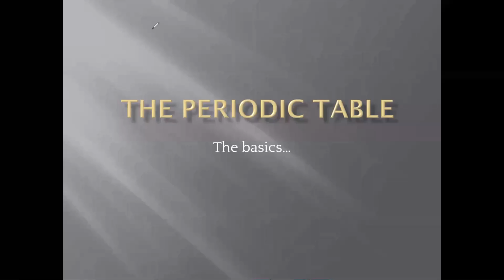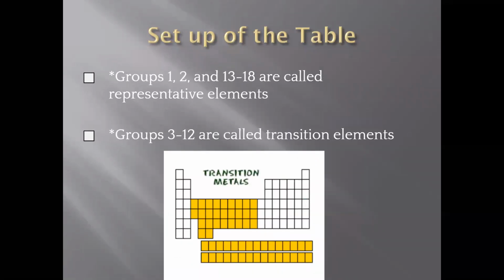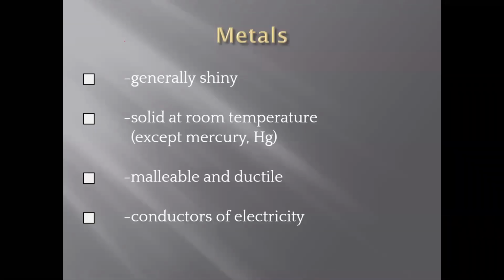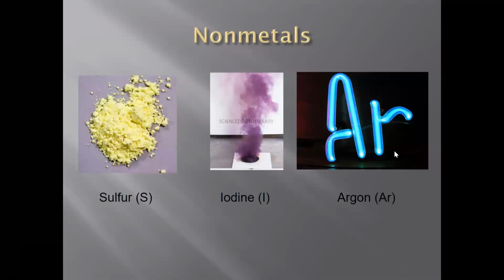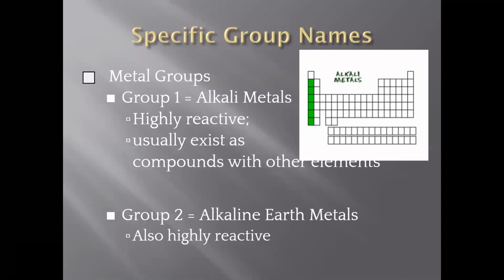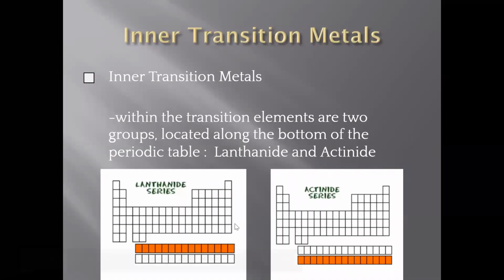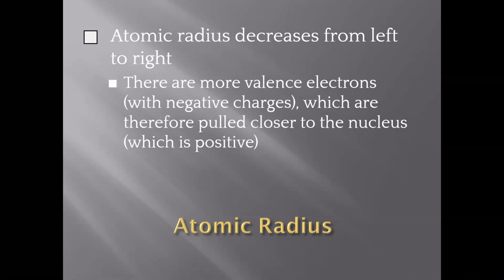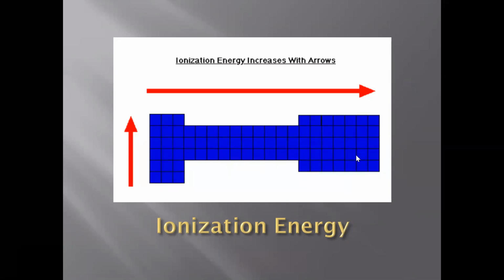Periodic Table Notes